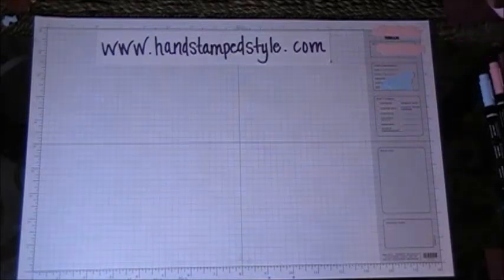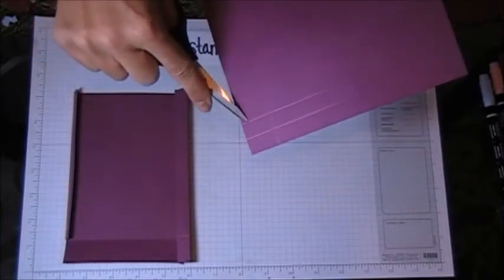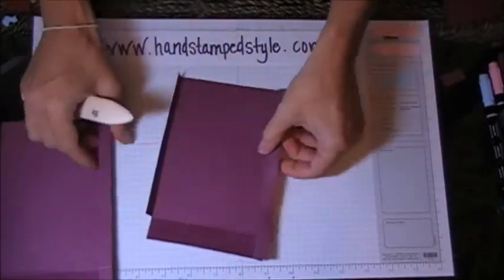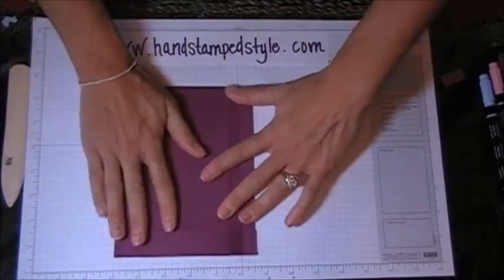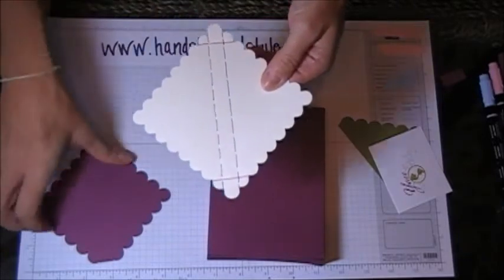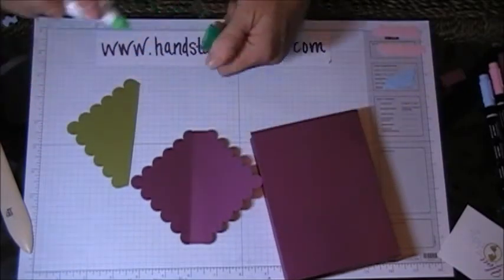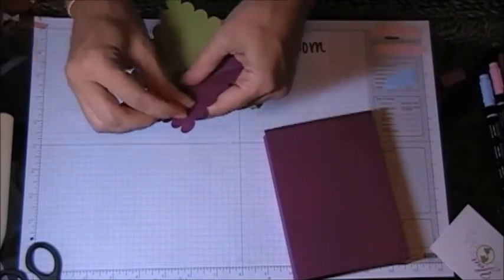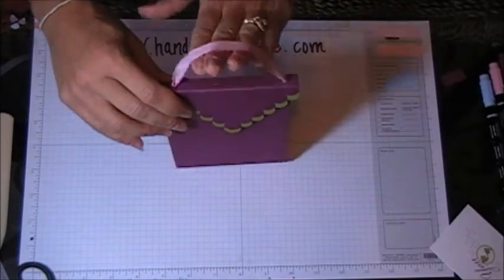Card Tote Tutorial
- Make this adorable card tote that fits A2 size cards inside. This video shows you exactly how to make this card tote, step by step.  You will love how easy this project is!